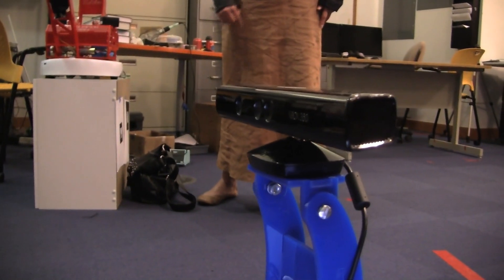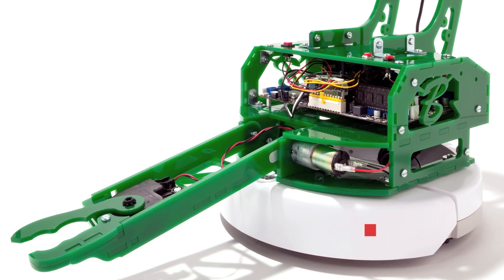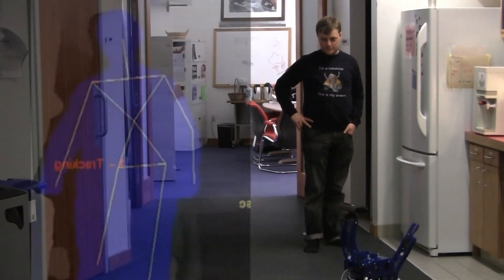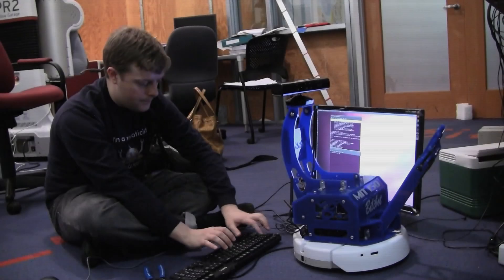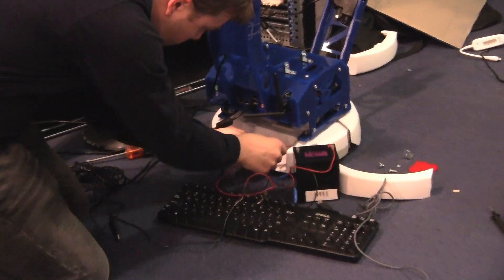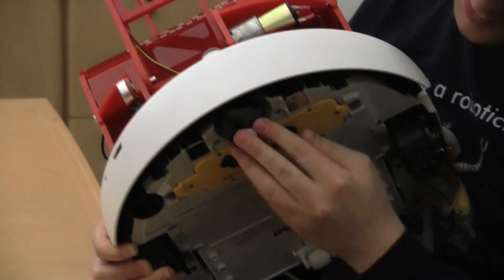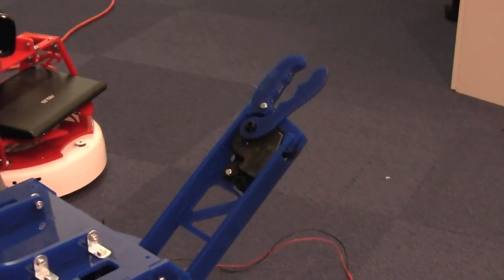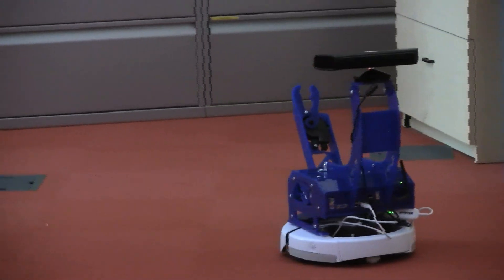Seeing Robotics with New Eyes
With the help of the Kinect, Bilibot navigates, locates objects, and uses its robotic arm.